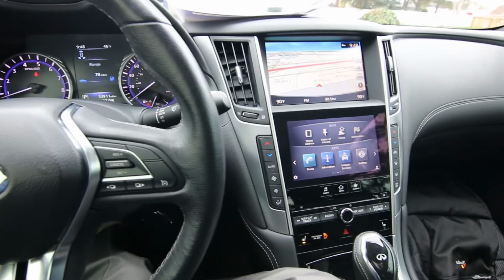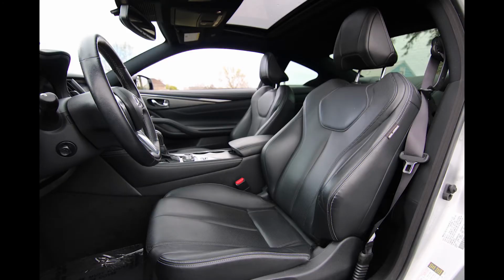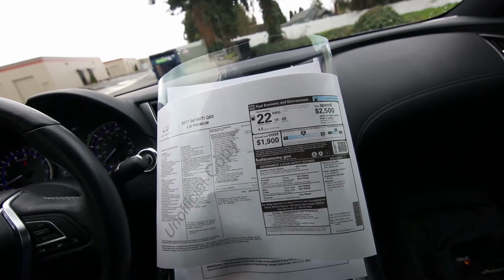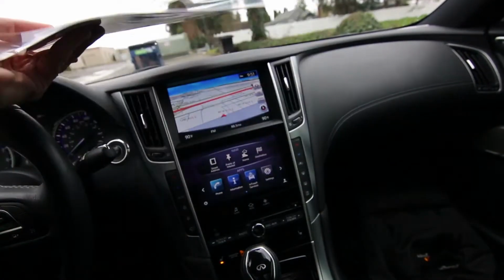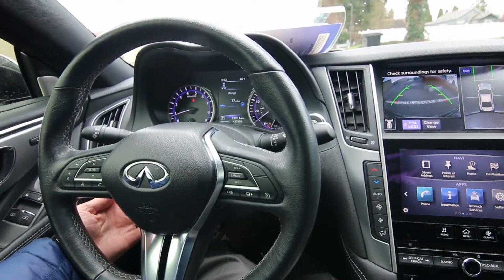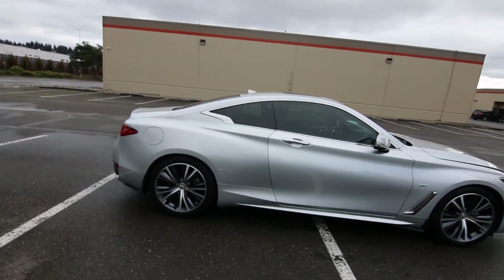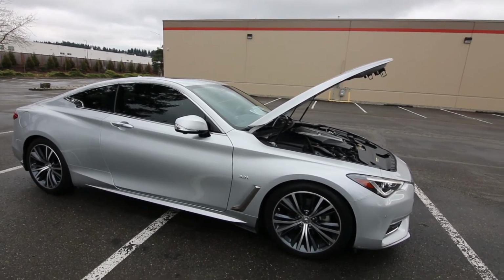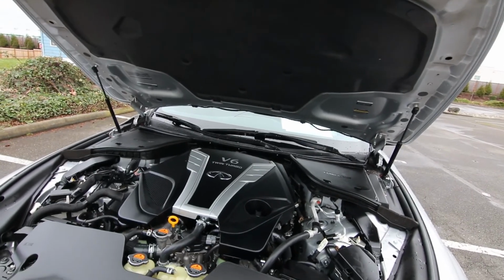2017 INFINITI Q60 3.0t Premium Plus Rear Wheel Drive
This one features an all-new 3.0 Twin Turbo V6 packing 300-hp for excellent acceleration and performance. Built on the Advanced Front Midship platform this Q60 offers rear wheel drive performance and amazing sports car pedigree. 2017 is a great year for the Q60 because it got a complete ground up design and new turbo engines. Its one of the most stylish coupes on the market, we guarantee you will get looks and compliments wherever you go. The new VR30 twin turbo engine is smoother, provides more low and power and is more fuel efficient than the 3.7L V6 it replaces. This Q60 is packed with performance features like a 300-hp twin turbo engine and an advanced Front/Midship platform for balanced handling.